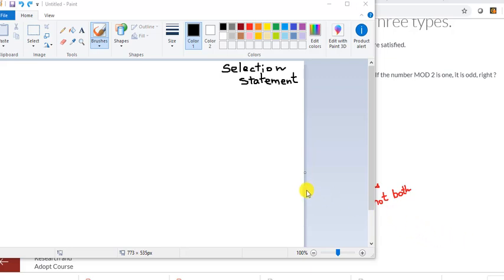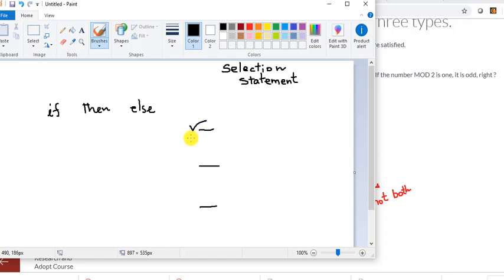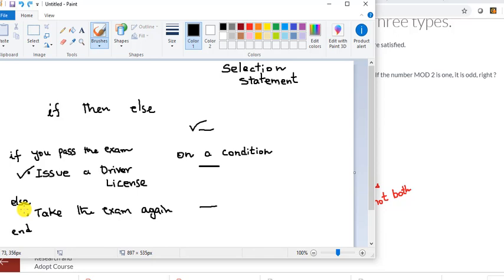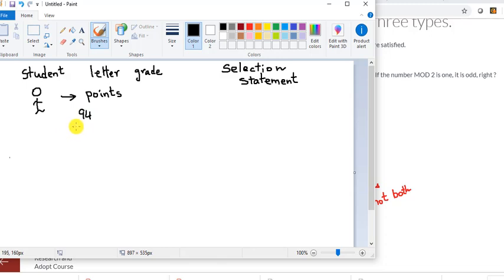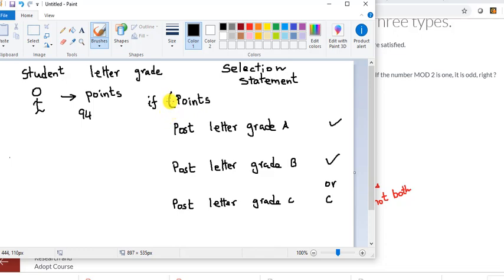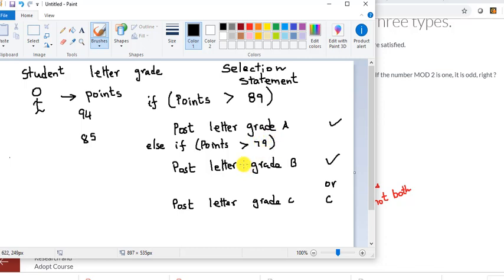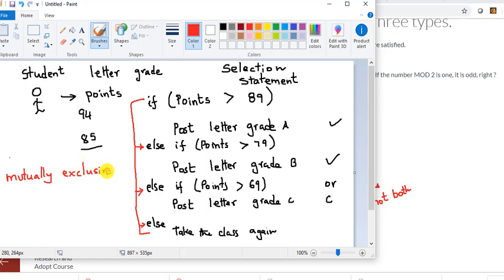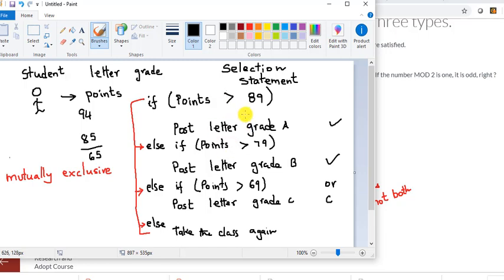Selection Statement Background